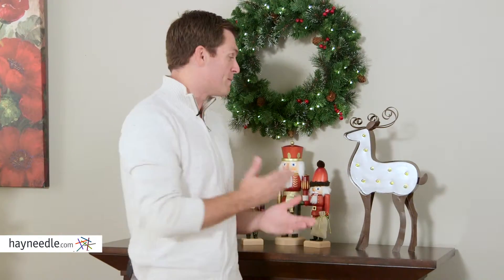9.3 in. Metal Deer with Battery Operated Lights - Product Review Video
For more details or to shop this Gerson Company decor item visit Hayneedle

To view our full assortment of Christmas items, visit Hayneedle